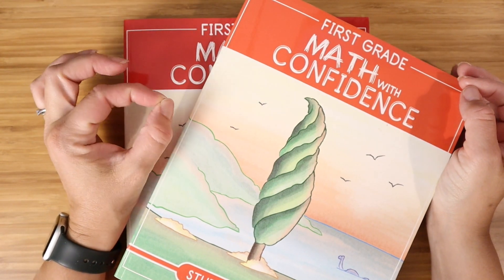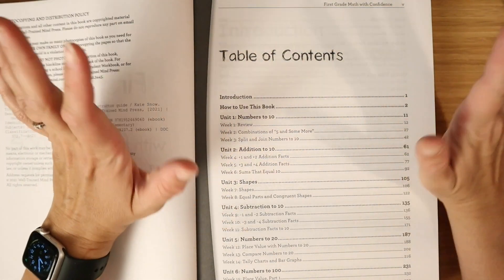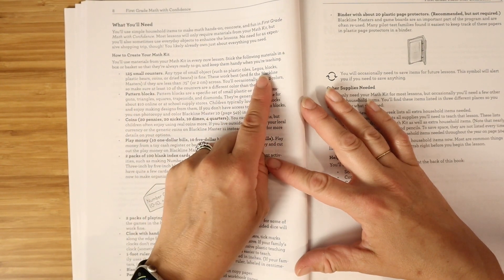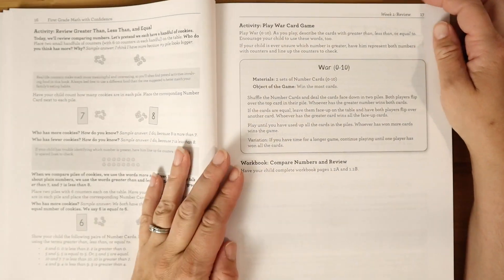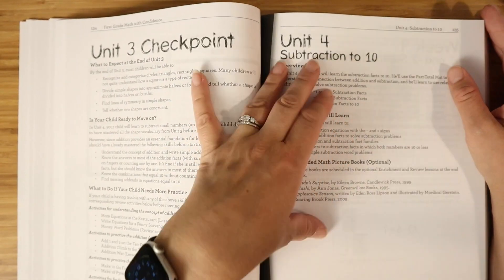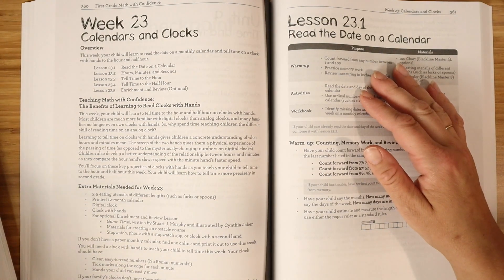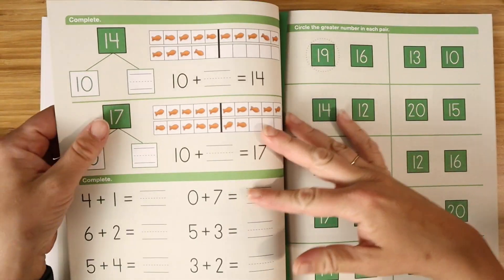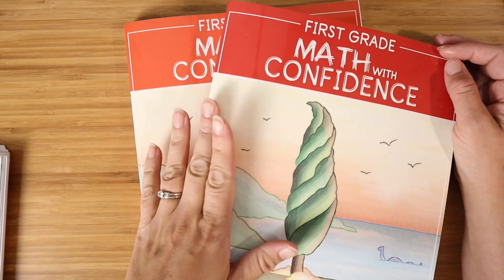Math With Confidence 1st Grade: An In-Depth Look Inside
Math With Confidence 1st Grade: An indepth look inside and brief comparison to Singapore math ↓↓↓ CLICK TO SEE MORE INFO ↓↓↓

This video walks you through Math With Confidence (MWC) 1st grade.. This homeschool math curriculum is open-and-go, budget-friendly, and developmentally appropriate. In this video, I share a detailed look inside the teacher guide and workbooks. I also have a video review on MWC Kindergarten, 2nd grade, 3rd grade, and 4th grade linked below.

📚 Resources Mentioned:
Math With Confidence 1st Grade
Favorite Math Resources:

💻 Related Blog Posts:
Math Through the Years:

📒 Homespun Childhood Guides:
Homeschool Elementary Writing Instruction Guide

+ YOTO Player
Our family loves Yoto players; we have more than I care to admit! The Yoto player has allowed my children to independently select stories and music to listen to during downtime, quiet time, road trips, and more. I love that I can provide them with a wide variety of approved content, from audiobooks to music and podcasts.

+ Audible:
Audible has helped me keep up my reading even when days are hectic. Audible has also saved "quiet time" in our house — I think the kids listen more than I do at this point! Click here for up to 2 free audible books

+Bella Luna Toys:
Bella Luna toys is one of my go-to shops for toys, books, and art supplies. Want $10 off your first order?

👋🏻 About Me:
Hi, I'm Sarah. I'm a former elementary teacher turned homeschooling mom of three, literacy specialist, and homeschool consultant. On this channel, I share resources we have collected through curated playlists and am looking forward to sharing videos on homeschooling and organized chaos. Thanks for following along on our journey!